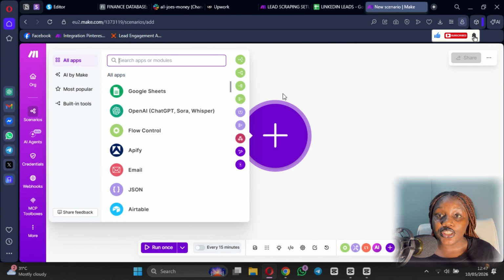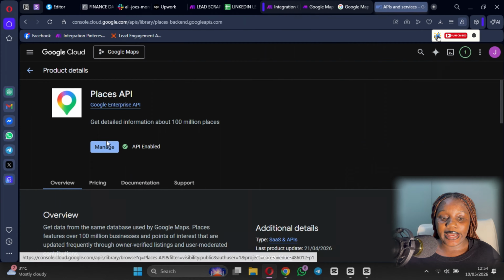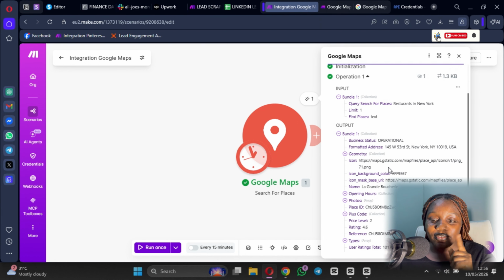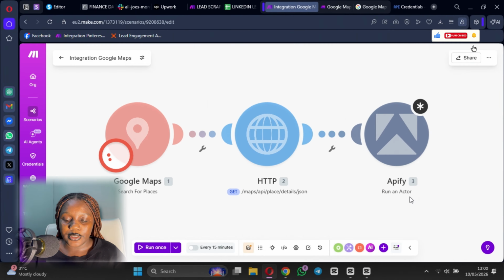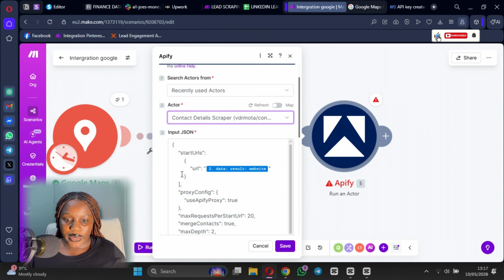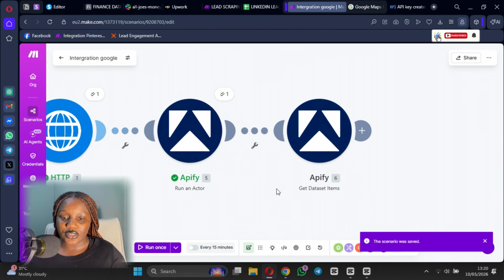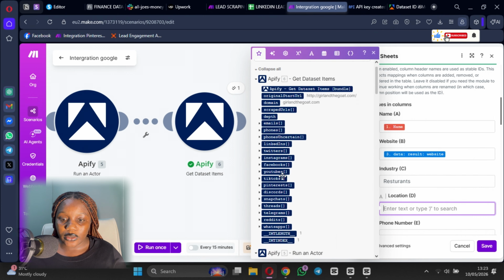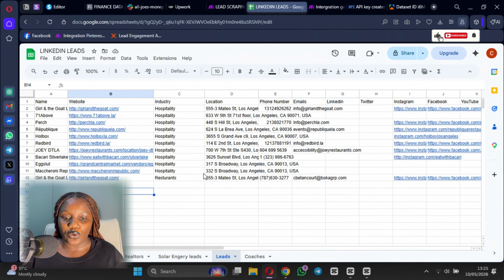I Built an AI Lead Generator for My Business | 100 Leads Instantly | B2B lead generation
What if you could generate 100 targeted leads in under 60 seconds?

Sounds crazy… but this is the exact system I built for my business.

Instead of manually searching for prospects one by one, this automation helps me quickly gather leads so I can focus more on outreach, sales, and closing clients.

And in this video, I’m going to walk you through exactly how it works so you can build something similar for your own business.

Using automation tools like Make.com, this system can help you:

✅ Generate leads automatically
✅ Save hours of manual prospecting
✅ Build targeted lead lists faster
✅ Scale your outreach process
✅ Improve your lead generation workflow

This is perfect for:

Agency owners
Freelancers
Recruiters
B2B businesses
Anyone looking for more clients

If you’re tired of spending hours searching for leads manually, this system could completely change your workflow.